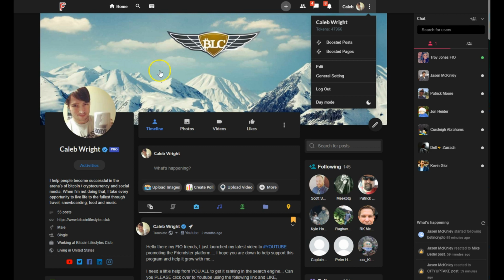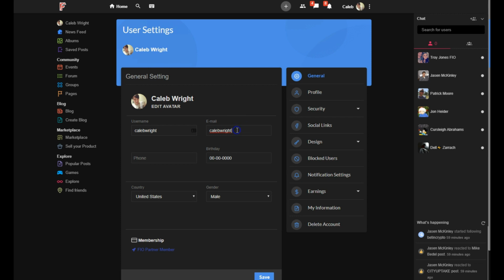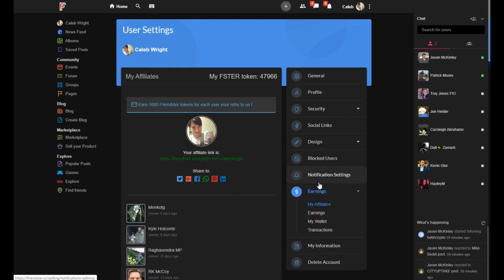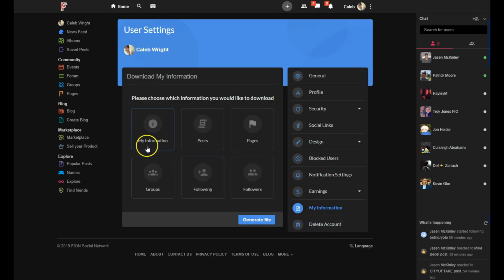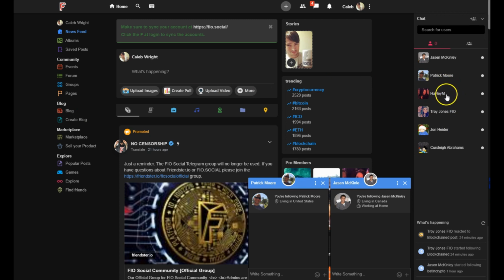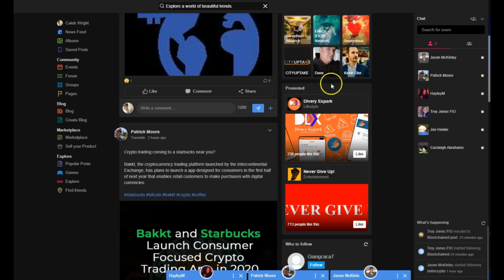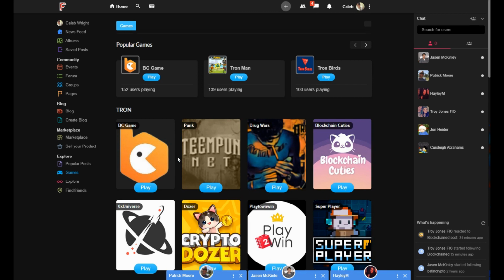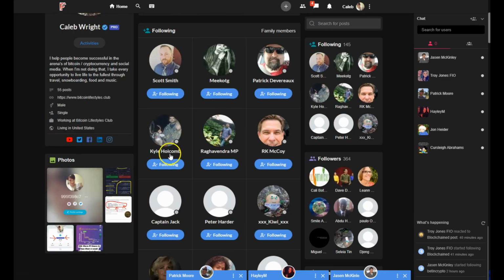Friendster: The Future of Social Media [Platform Overview Update] | Bitcoin Lifestyles Club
| Click this link to register for your FREE account and connect with me as a friend on Friendster.io... AND start earning FSTER tokens, which are currently trading against Tron / TRX on Tron DEX / Decentralized Exchanges!  Learn more in the video...

In this video update about the fast developing Friendster social media platform, I'm going to show you the various ways you can earn Friendster / FSTER tokens.  And in the process you will see how this new social media platform that provides an excellent alternative to Facebook.

Not trading yet, just trying to get started AND still confused about bitcoin & cryptocurrency?  INVEST IN YOURSELF by checking out my FREE Crypto Mini Course using the following link:

Or if you would prefer to have the FREE Crypto Training sent to your Facebook Messenger, you can click the blue button at my website to have it sent to your inbox:

And available via the above link, I also have some more advanced FREE Training for people with some 'crypto trading experience', that will help you take it to the next level with your mindset and approach to the markets...